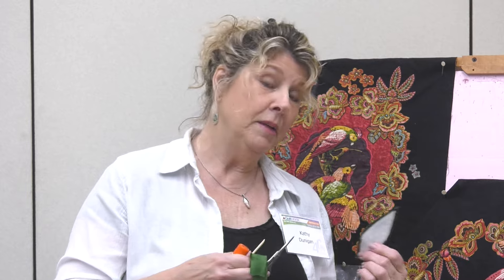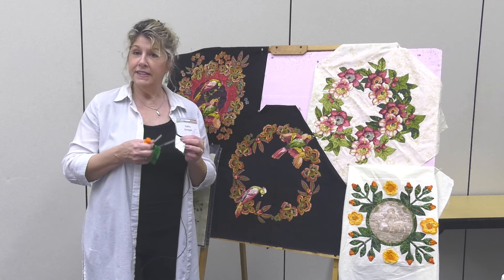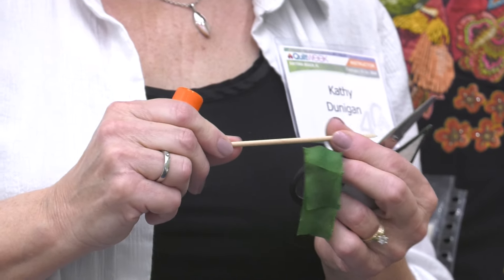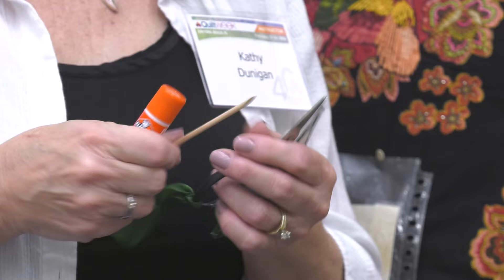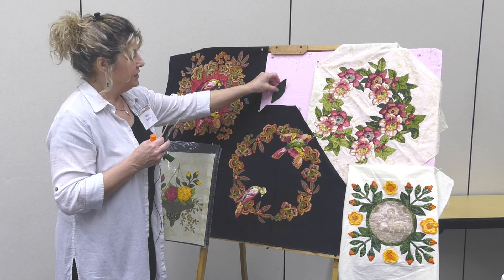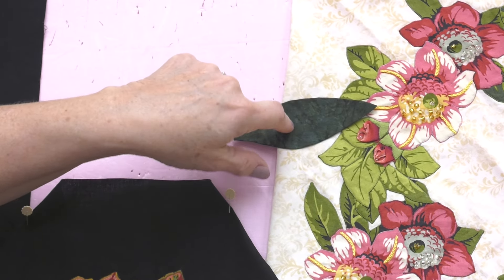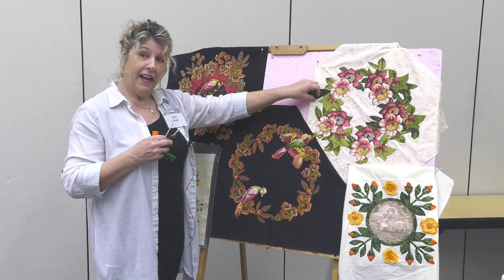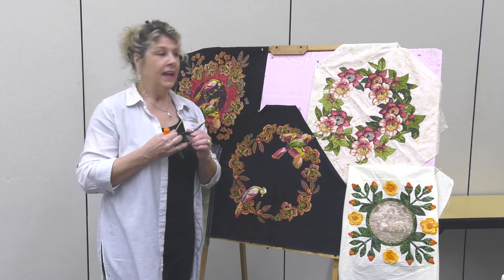Kathy Dunigan Shares Tip for Preparing Appliqué Pieces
Kathy Dunigan stalks about her technique for preparing appliqué that can be stitched down by hand or by using a narrow zigzag stitch by machine.